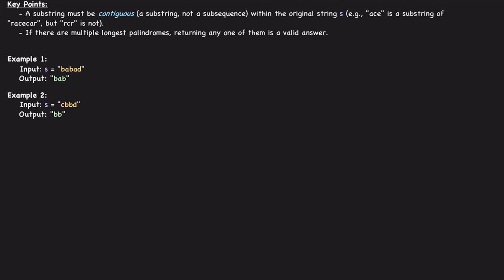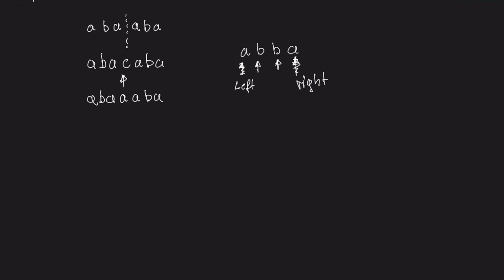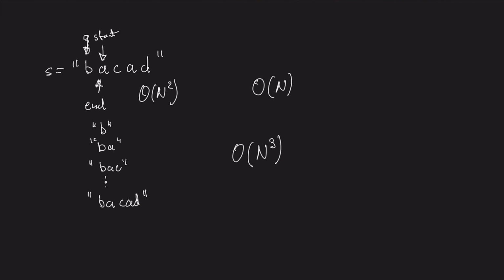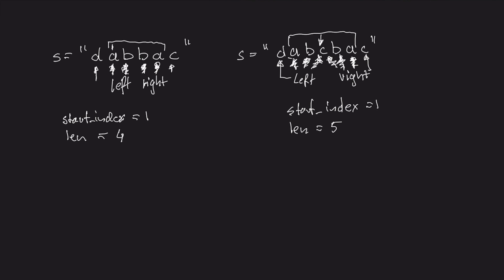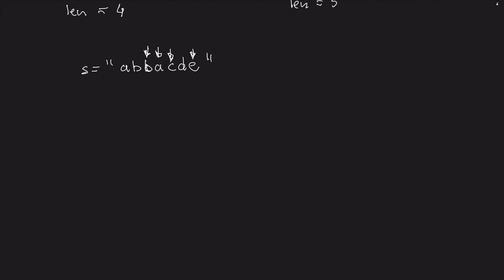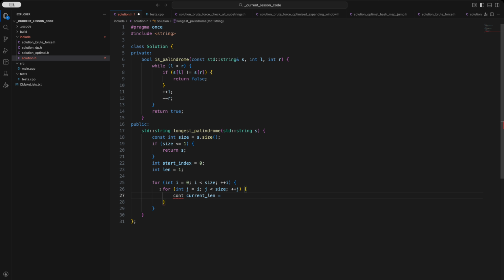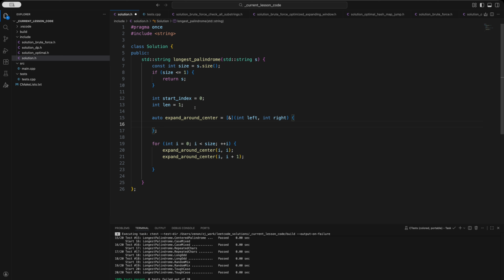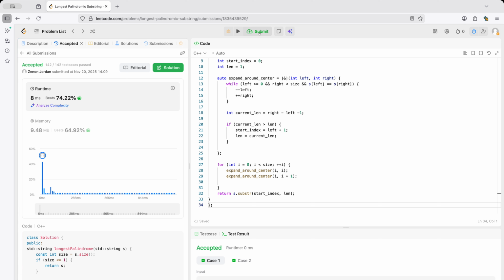LeetCode #5 Longest Palindromic Substring — C++ (Brute Force and Center Expansion)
Learn how to solve LeetCode #5 in C++ using the naive brute force method and the optimal center-expansion approach — explained clearly and step by step.

⏱️ Timestamps:
00:00 Problem Explanation
01:09 What Palindromes Look Like (Odd vs Even)
04:53 Brute Force Solution
09:22 Center Expansion Solution (Optimal)
18:21 Brute Force Code
23:16 Center Expansion Code
30:19 Tests on LeetCode
31:07 Epilogue

In this video, we solve LeetCode #5 — Longest Palindromic Substring from scratch in C++.

We begin by restating the problem and explaining what a palindrome is. Right after that, we look at a key structural fact: palindromes come in two types — odd-length palindromes with a single center, and even-length palindromes with a "gap" center. This insight sets up the optimal solution.

Next, we explore the brute force solution and show why it is extremely slow: it checks all possible substrings and tests if each one is a palindrome, which takes O(n^3) time.

We then introduce the optimal center-expansion method. Instead of checking every substring, we expand outward from every possible center (both odd and even) and track the longest match. This reduces the time to O(n^2) while keeping the code simple and interview-friendly.

Finally, we run all solutions on LeetCode to confirm that they pass the official test cases.

All solutions are written in clean modern C++ and highlight patterns useful in many string and interview problems.

"The grind is the feature, not the bug."